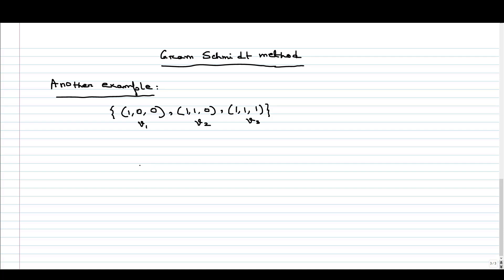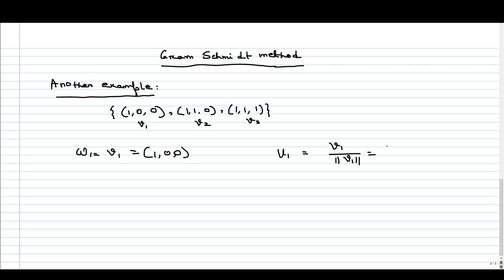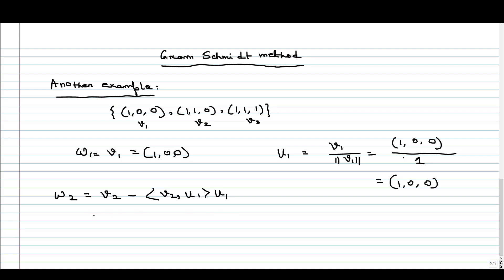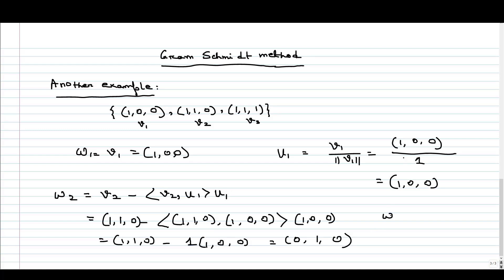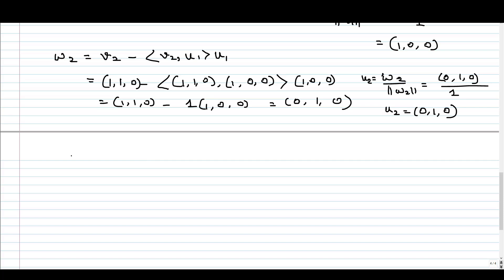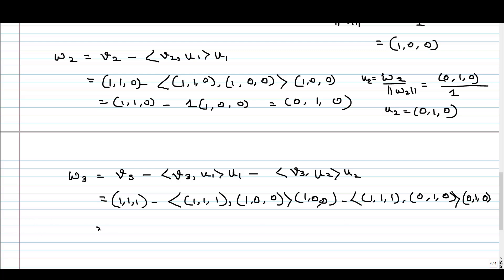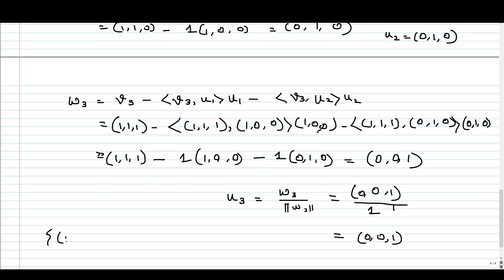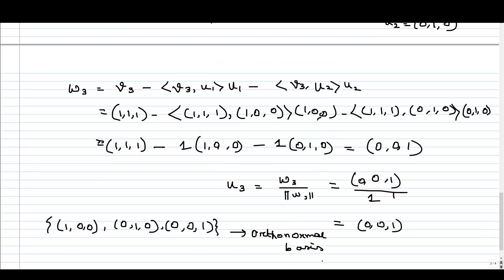Week 09 - Tutorial 03